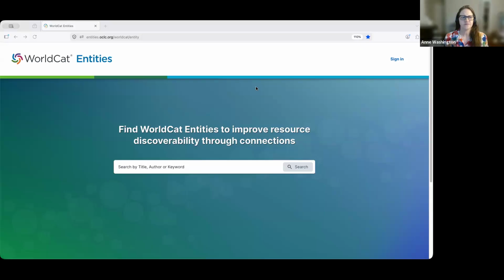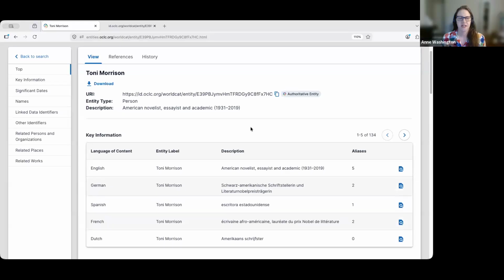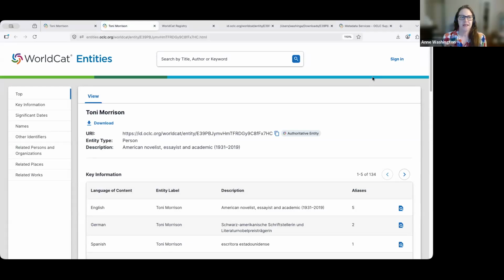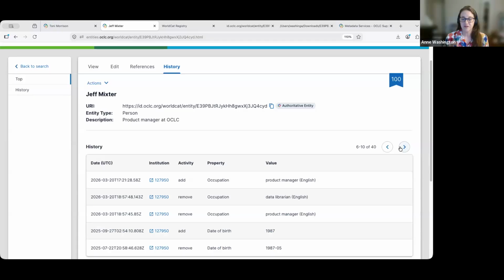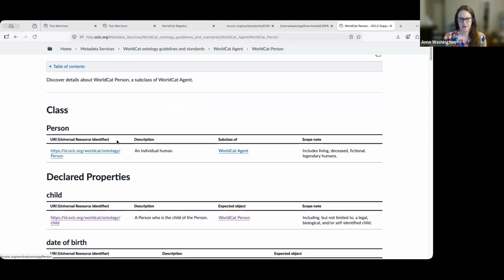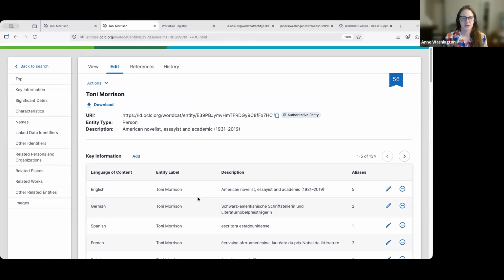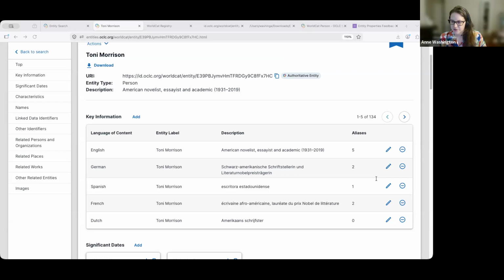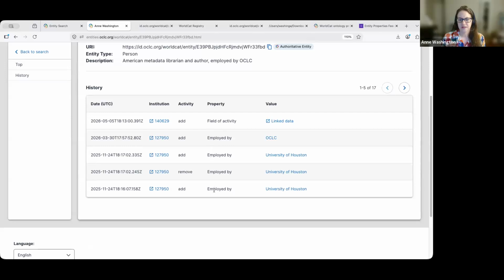EMCO WorldCat Entities Meridian CoP 2nd Cohort Intro to WorldCat Entities and Meridian (2026-05-07)